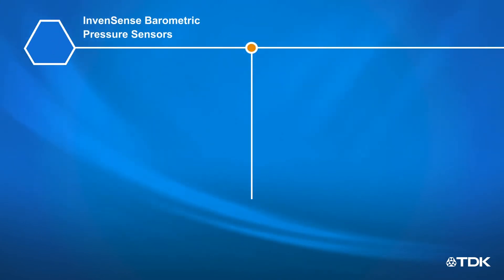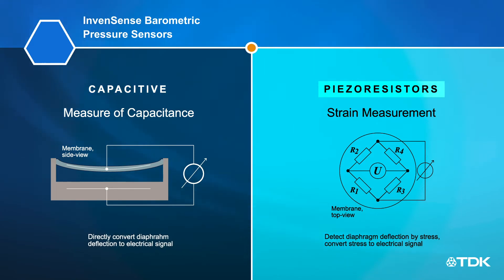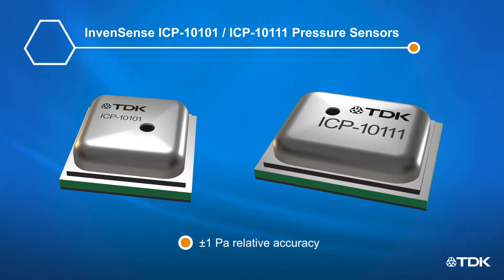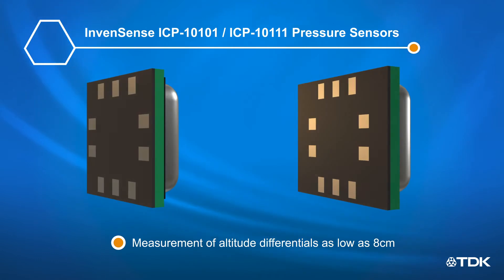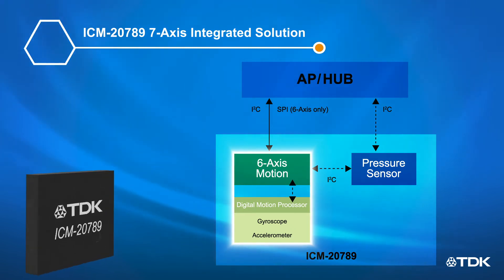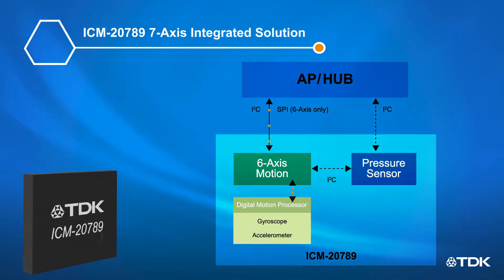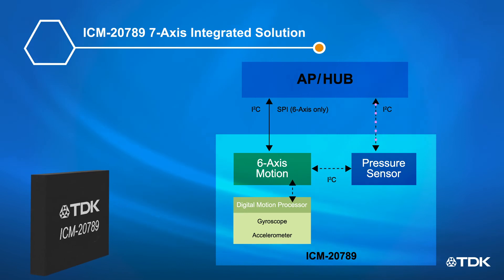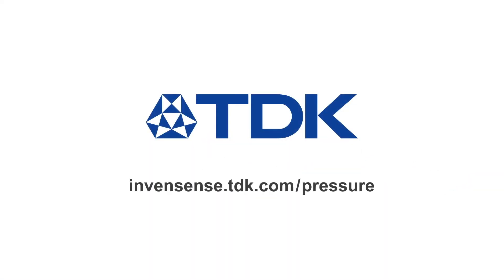InvenSense Pressure Sensors Explainer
TDK InvenSense’s barometric pressure sensors use an innovative capacitive MEMS architecture to deliver lower power consumption and lower noise than competing technologies. The SmartPressure products can measure height change as small as 5 cm, less than the height of a single stair step.

With its industry-leading measurement accuracy and ultra-low power operation for always-on applications, the SmartPressure product family is best suited for smart phones, tablets, wearables, drones, and many other devices to determine accurate location of E911 calls, track changes in elevation for activity monitoring, support indoor or 3D navigation, and other motion- or position-based services.